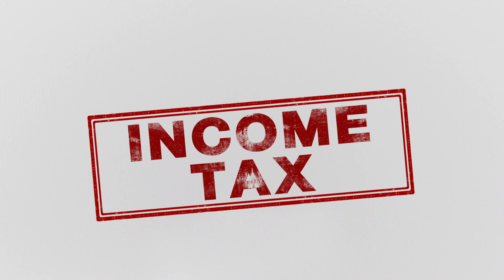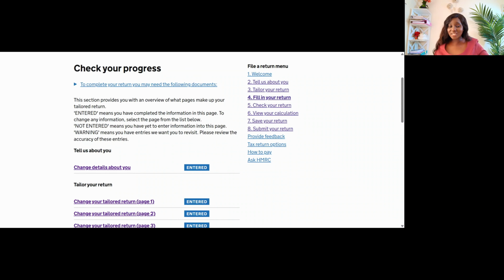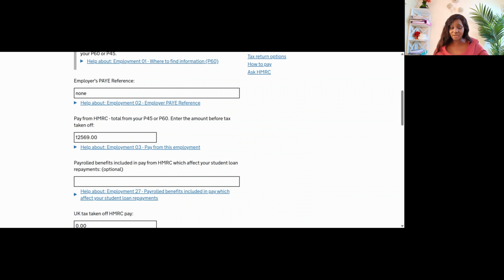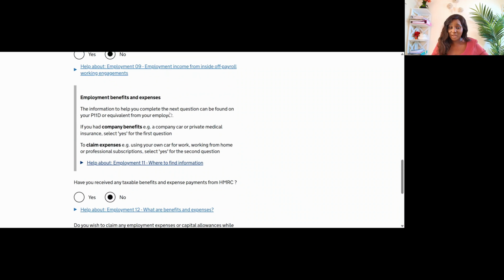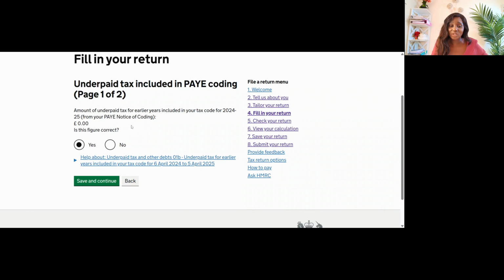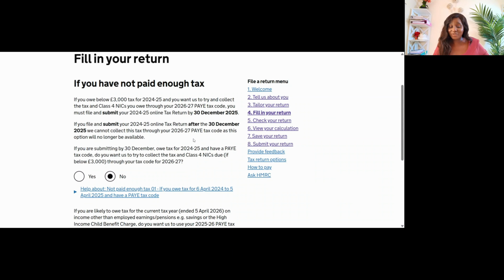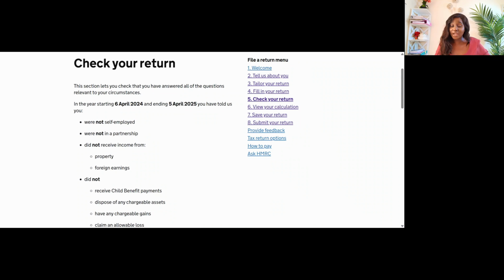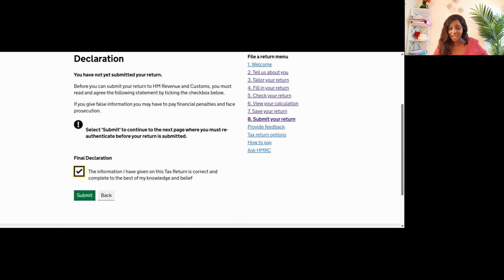Complete Your Self Assessment Return Correctly First Time Every Section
If you are an employee with other income sources, like self-employment or rental income, you are required to complete a self assessment tax return. This video explains how to complete a tax return, specifically focusing on the employment section of your uk tax return. Learn to navigate the online tax return process with HMRC and avoid common mistakes when filing your income tax.

Time Stamps

00:00 Understanding Self-Assessment Tax Returns
02:18 How to complete the Employment Section of the self assessment tax return
07:55 Navigating Tax Codes and Underpayments
11:00 Finalizing Your Self Assessment Tax Return Submission